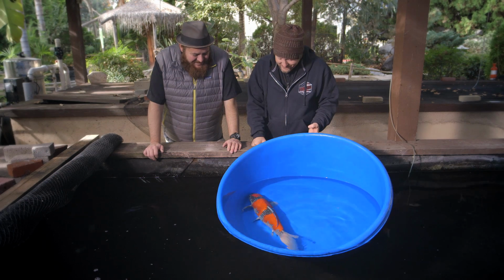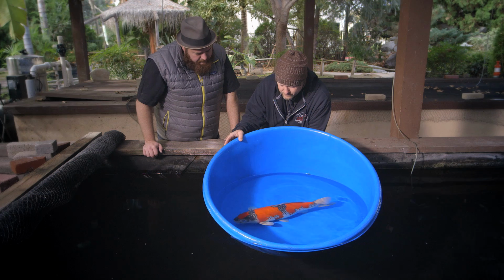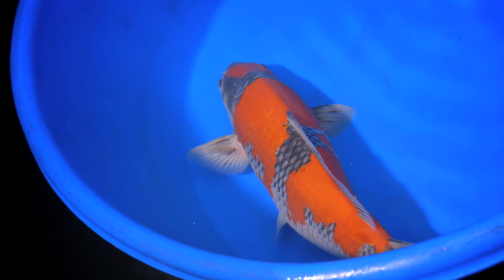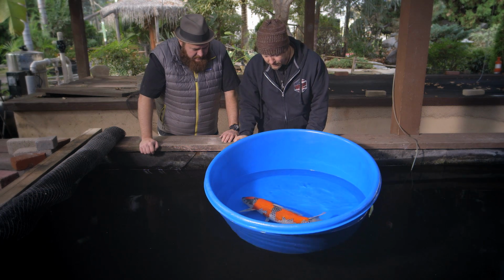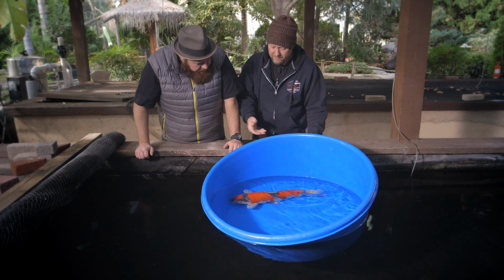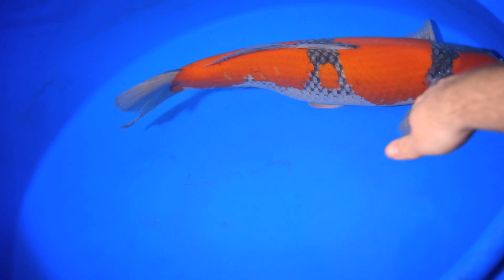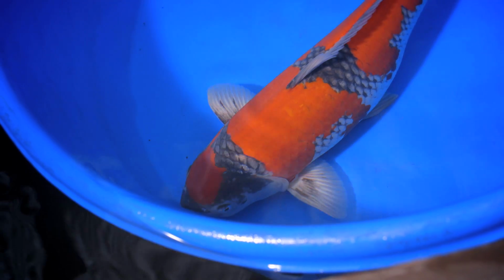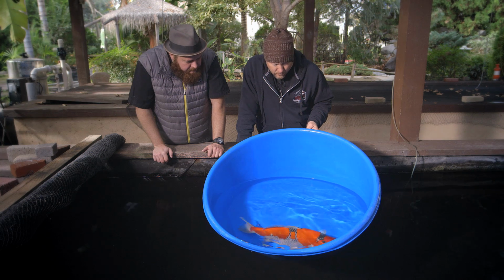Goshiki Koi Fish Variety 2/3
The Goshiki is an epic Fish that has a wonderful history in this hobby. Breeders have refined this koi variety for decades, and maintaining the original, old-style look and along the way have created a very delicate new-style of fish that is quickly gaining massive popularity from koi keepers. In this series, we will share a comparison of the old-style next to the new-style explaining the differences and history behind the koi.
We start with a magnificent specimen of living art that displays classic Goshiki and explain the qualities you should be looking for when selecting a koi for your pond.

Our tutorial video series is designed to Educate, Inspire, and showcase the beauty, art, and history of Japanese koi (錦鯉).
We gain the most incredible insight from Shawn's experience, his warm personality, and his ever changing collection of beautiful fish he brings in for sale.

Be sure to SUBSCRIBE to our channel for on going information on koi, goldfish, water turtles, ponds, water features, How To Build a Pond Tutorials and our weekly show that uploads every Friday called Ask The Pond Digger where we answer questions from our pond community.